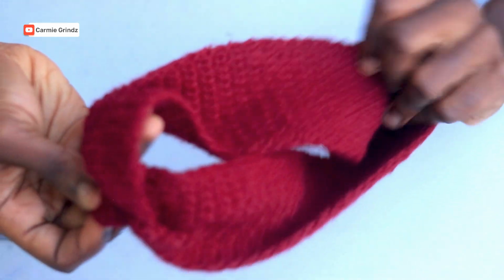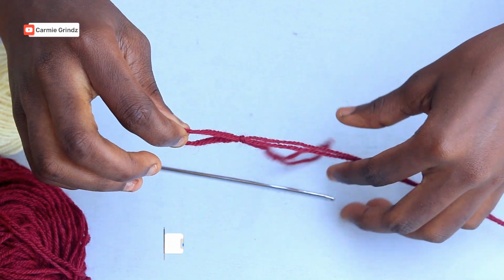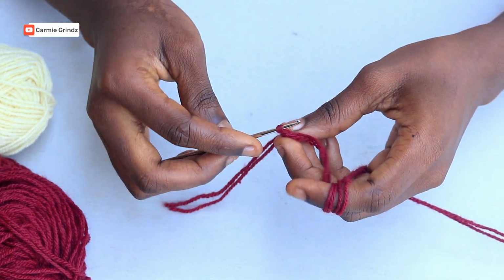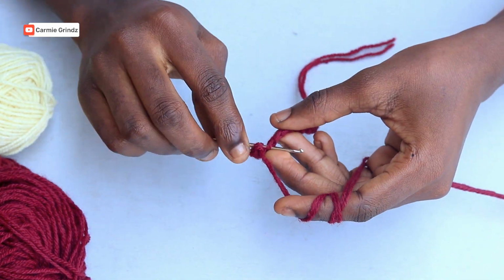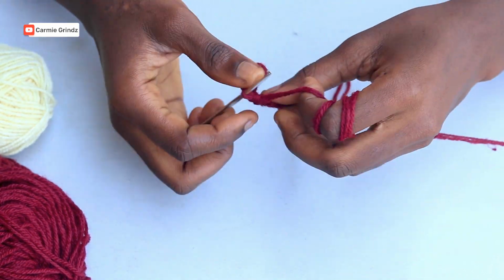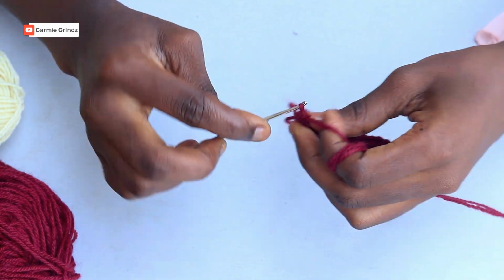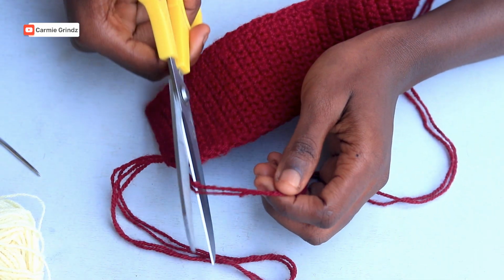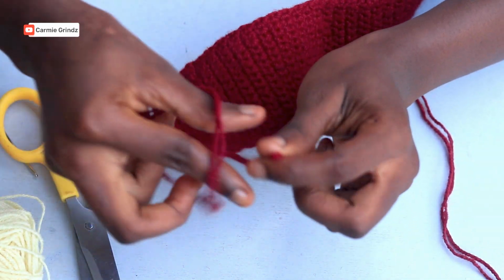Tutorial | Step by Step | How to make Crochet X-Twist headband - Beginner Friendly.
Items Needed
Yarn
Crochet Hook
Pair of Scissors
Tapestry Needle

Links to my previous tutorial